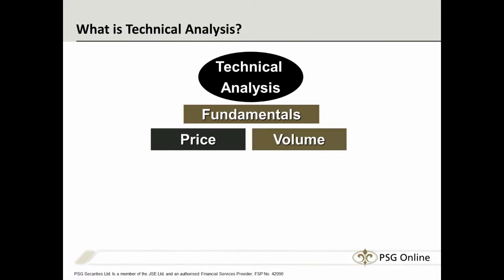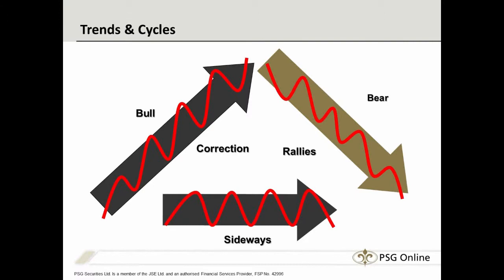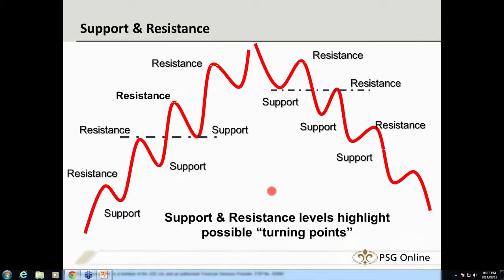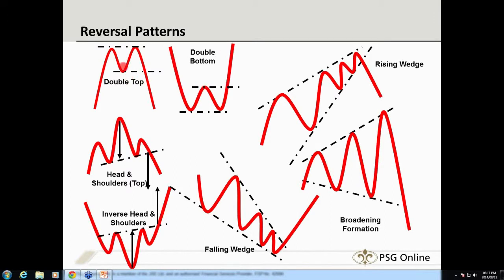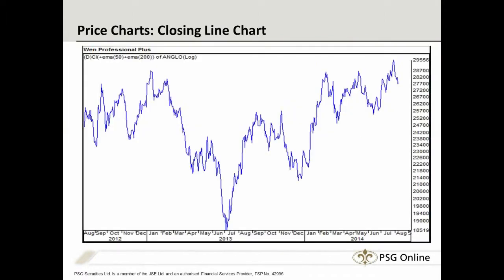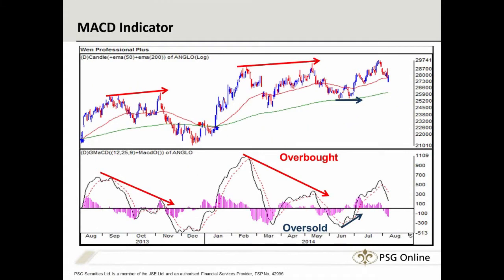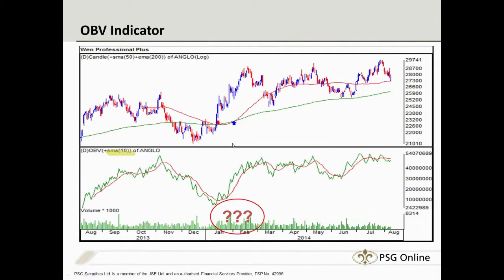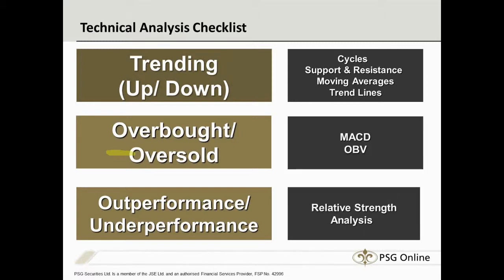What is Technical Analysis